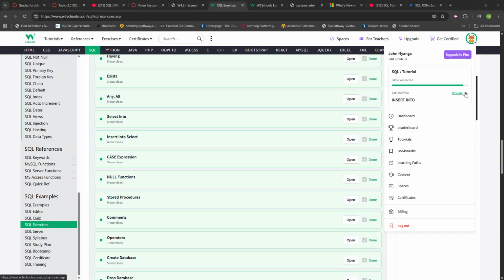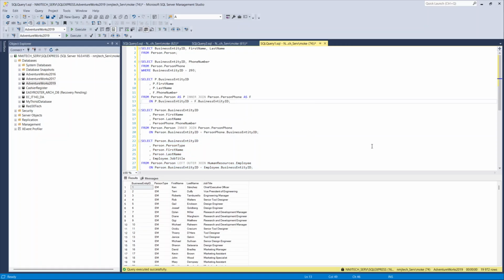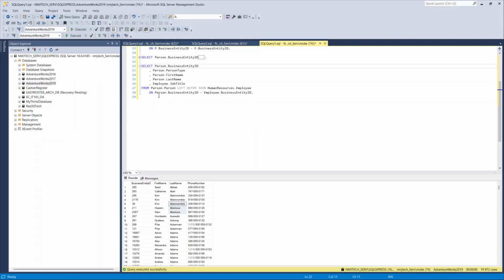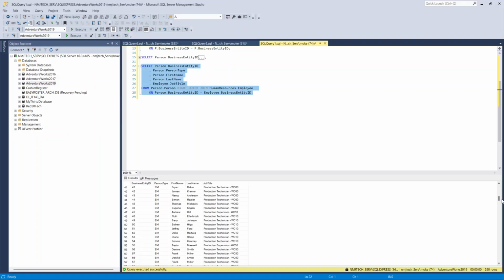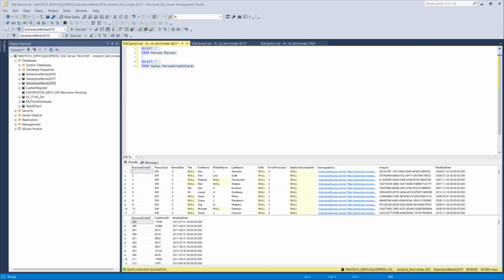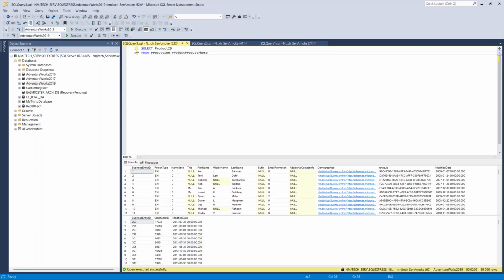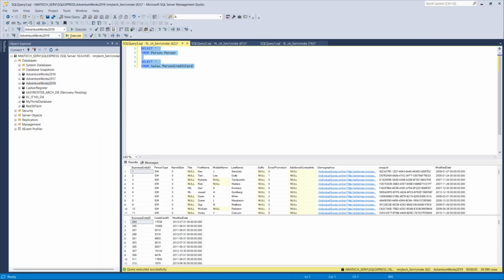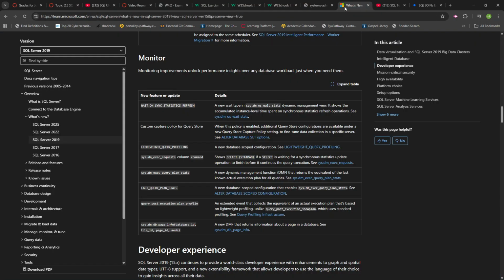Learning SQL Using W3Schools & SSMS